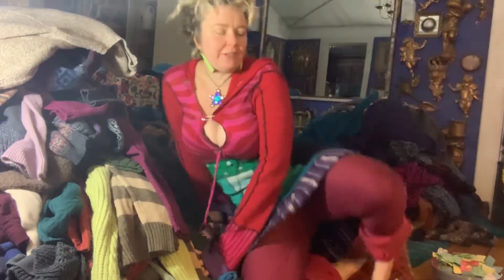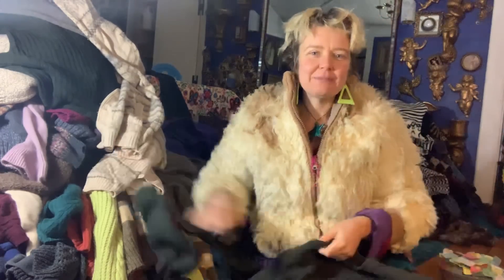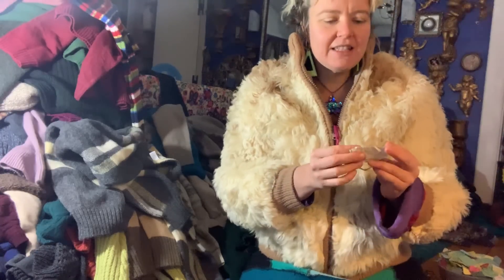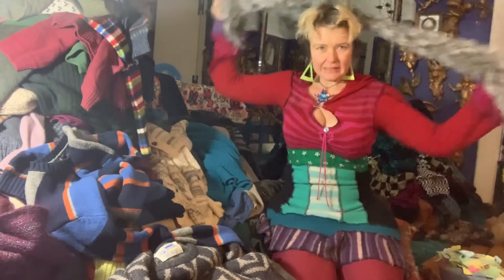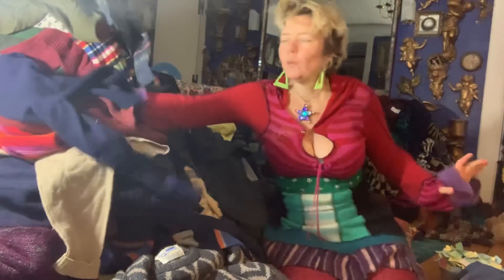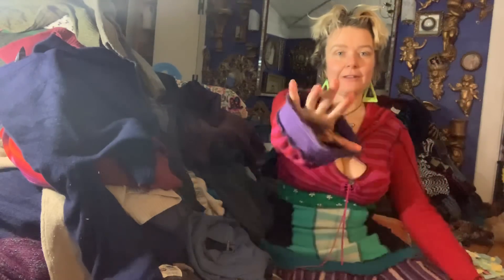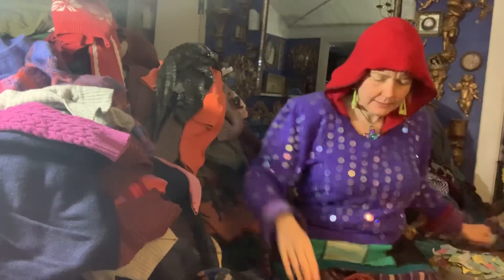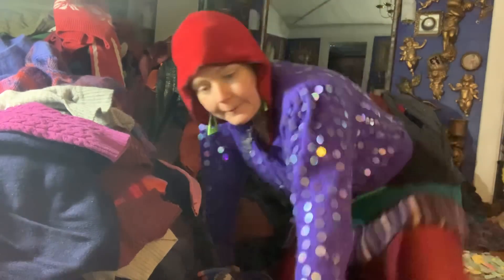Sorting Sweaters Part 2!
Here is the next half of my thrift store haul.  The video cuts off before the end, so I will post the last five minutes separately.  If you would like to see what I make with all these sweaters please go to Katwise.etsy.com  xxoxox January 29, 2019